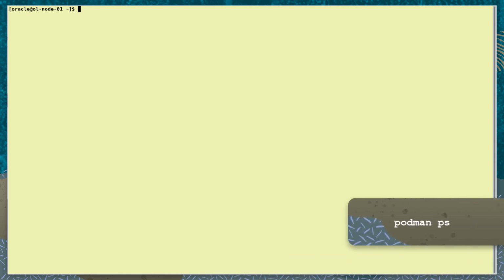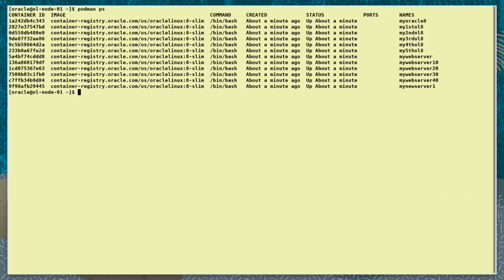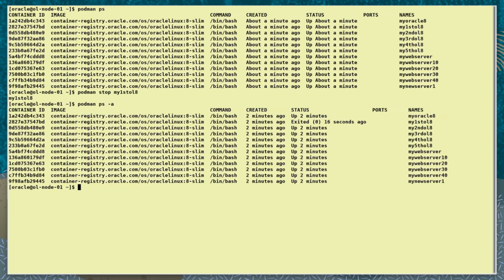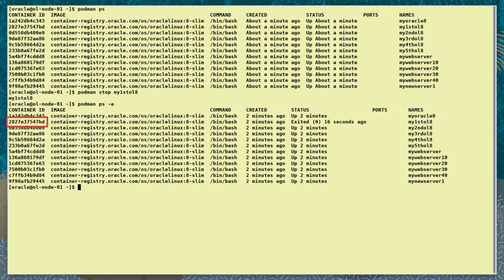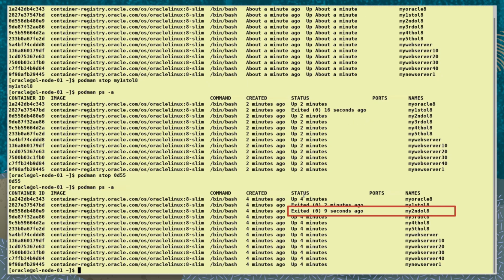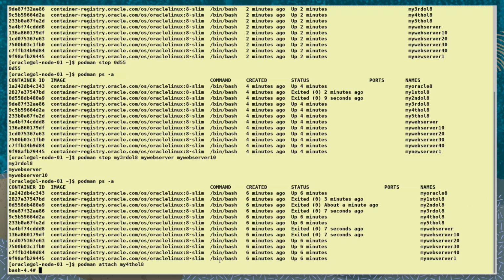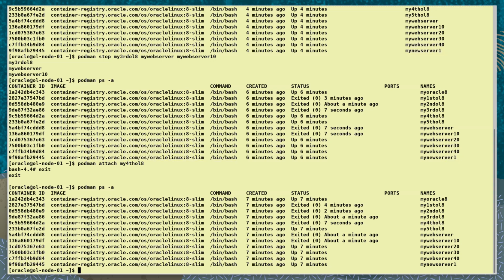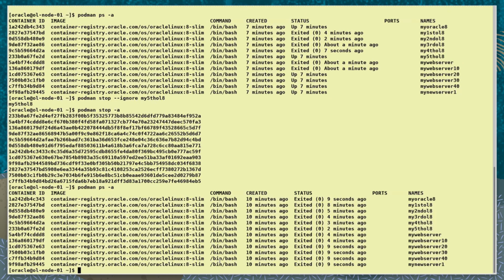Stop Containers with Podman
This video demonstrates how to use Podman to stop running containers on an Oracle Linux system. Learn a number of ways to use Podman to stop containers, including how to ignore stop errors and force a container to stop.

00:00 List available containers
00:34 Stop a container
00:43 Examine stopped container status
01:11 Stop multiple containers
01:16 Attach to and stop a container
01:31 Ignore stop errors
01:37 Stop all containers

Test your knowledge - you will find the answers in the video.

Question - True or False: Containers can only be stopped with the 'podman stop' command?

Question - True or False: Errors which occur when trying to stop a container must be resolved before the container can be stopped?

Access a free real hands on labs environment where you will be guided through practice of this command and many more for Podman on Oracle Linux at: